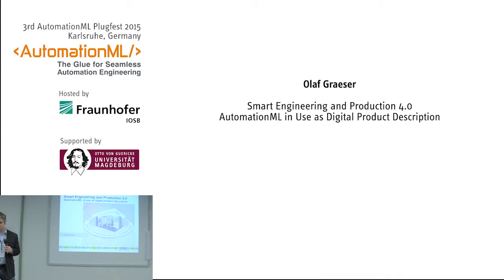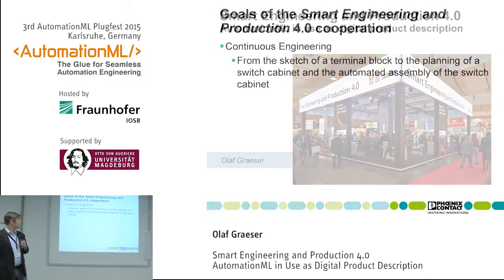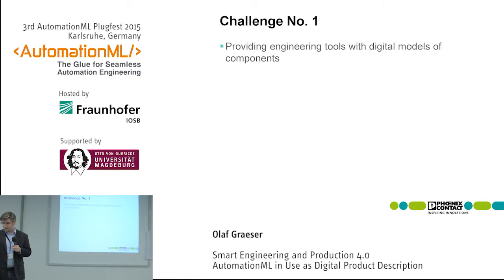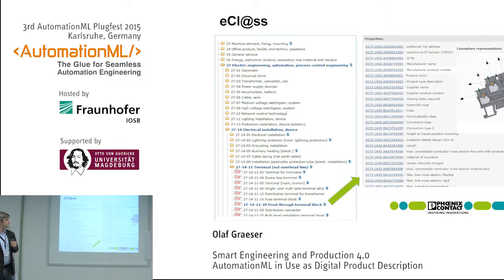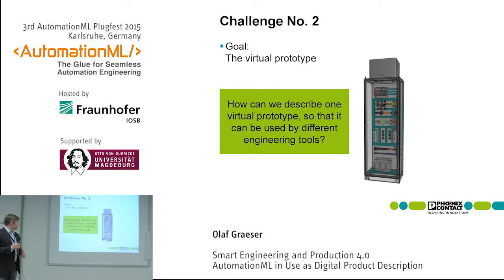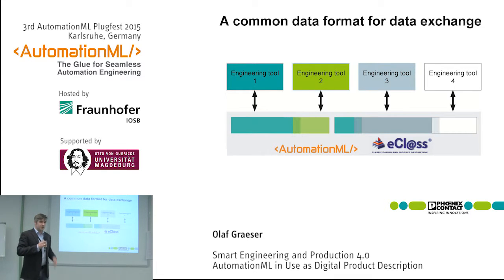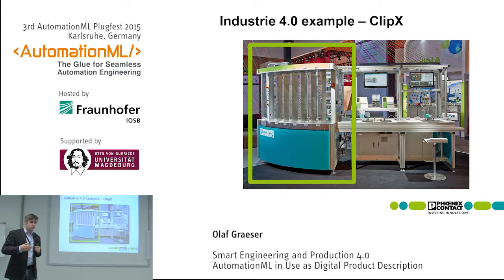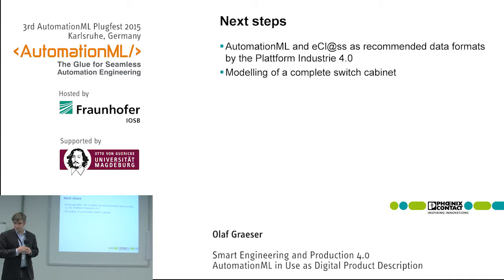3rd AutomationML PlugFest: Smart Engineering and Production 4.0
Presentation at 3rd AutomationML PlugFest:
"Smart Engineering and Production 4.0 - AutomationML in Use as Digital Product Description" - Olaf Graeser (Phoenix Contact)